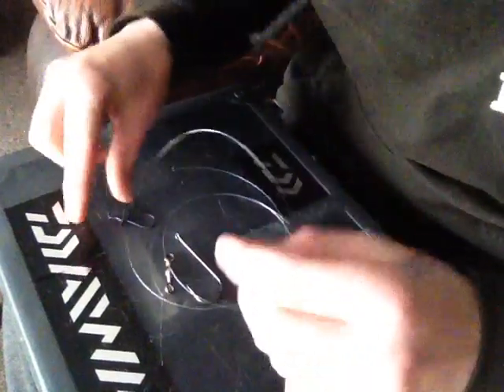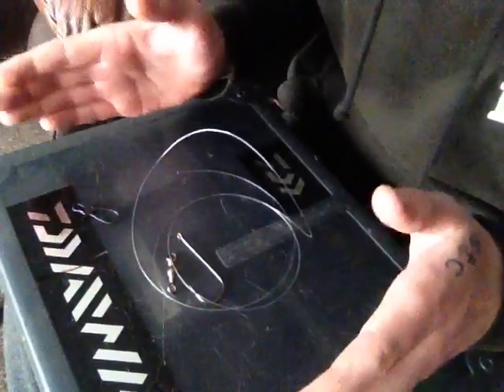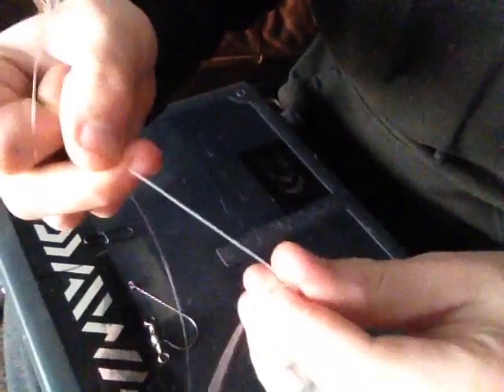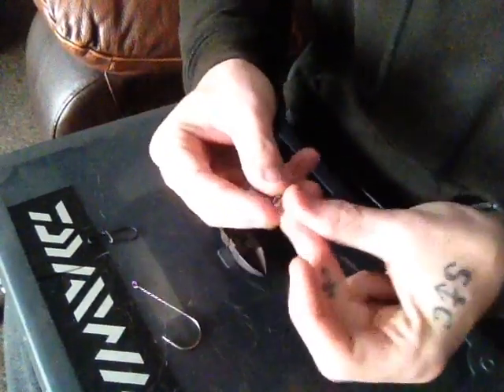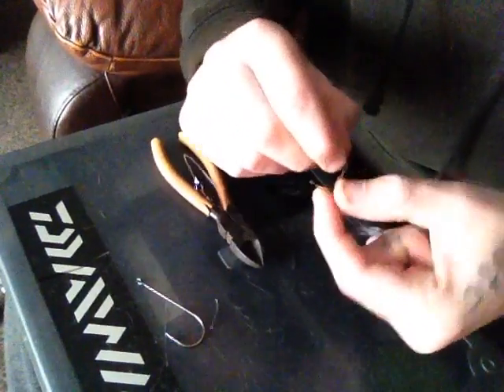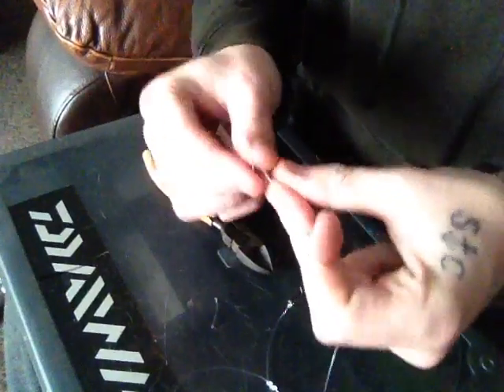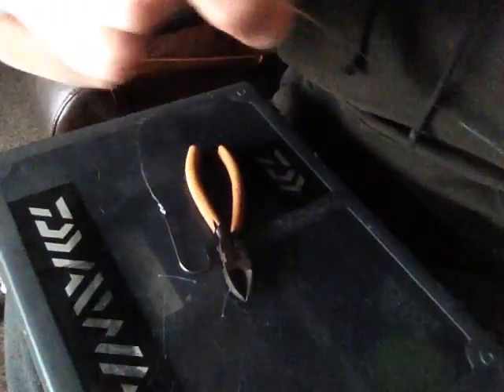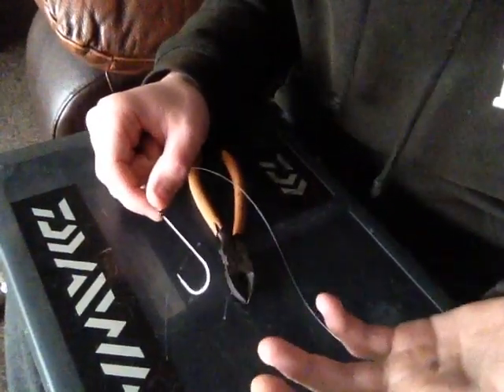Simple cod rig